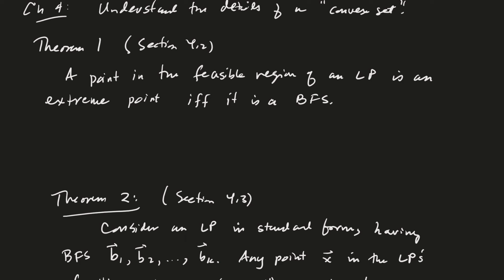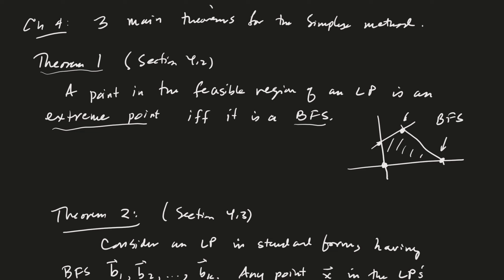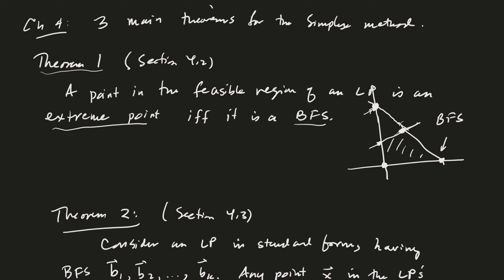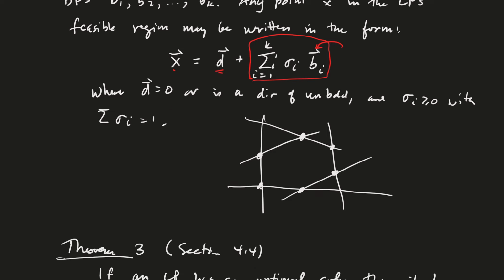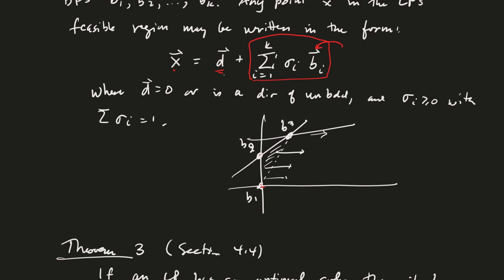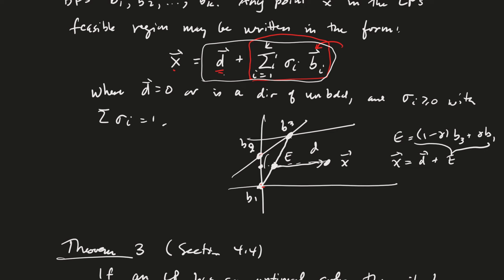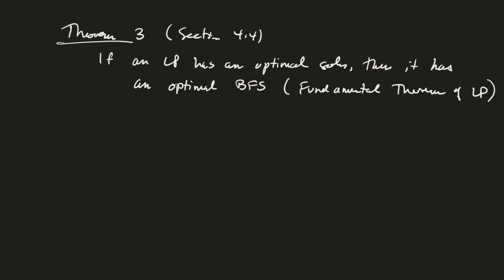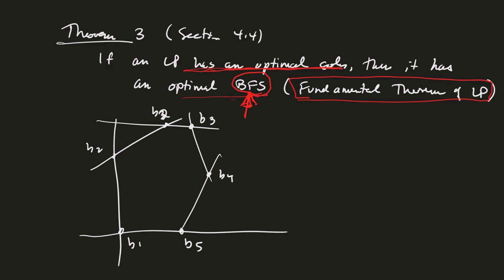OR-Week03-Fri-L03 Theorem Wrap Up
We look at three theorems that tell us how to search for optimal solutions to the linear program. (Theorems 1 through 3 in 4.1-4.3).